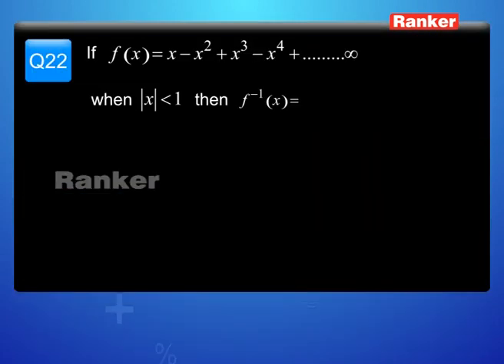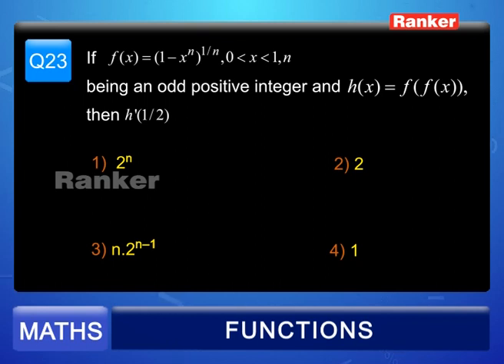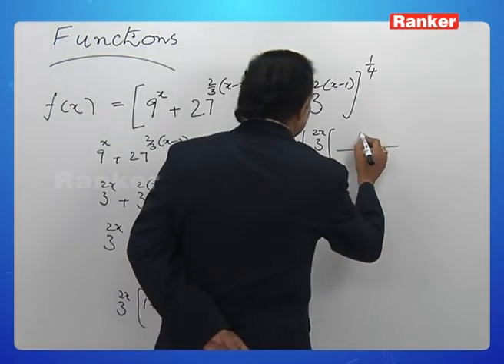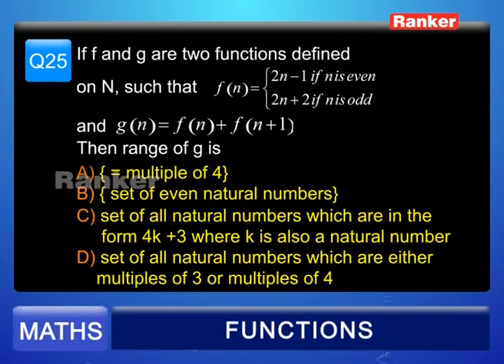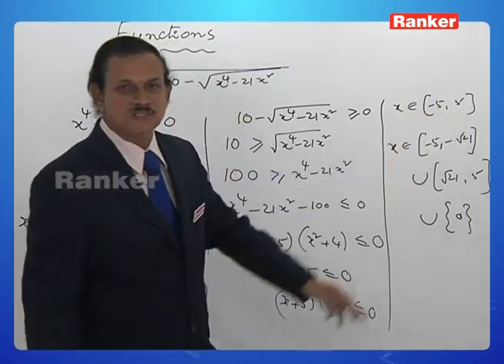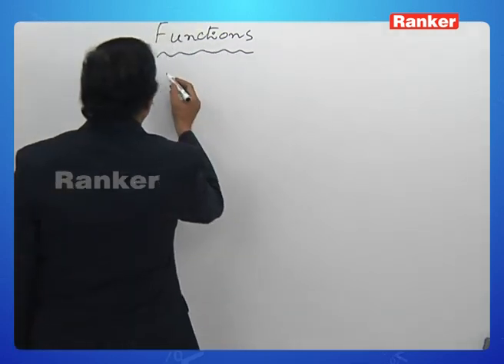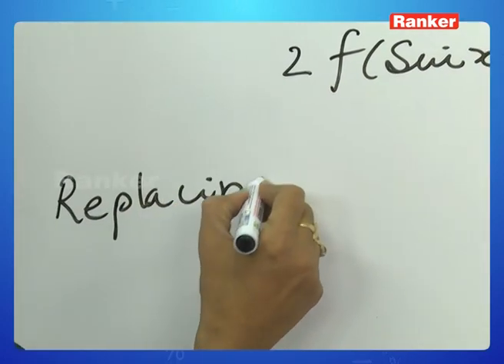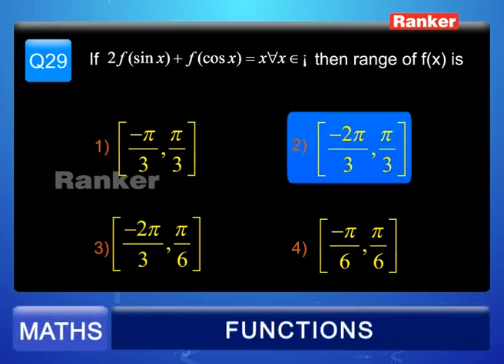Functions, Mathematics by K.V Mallikarjun Rao Sir | Problems Part 2